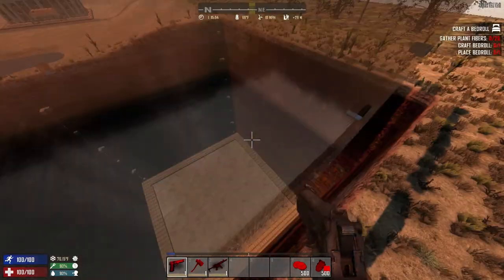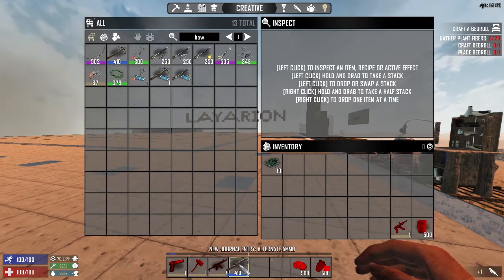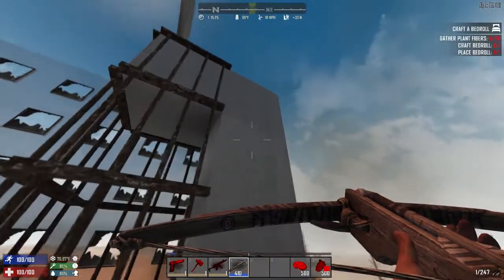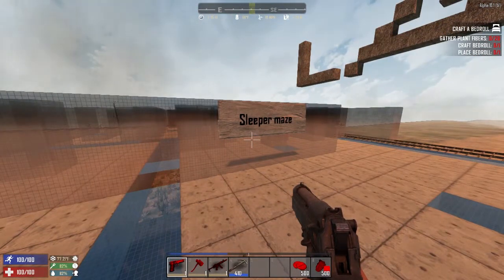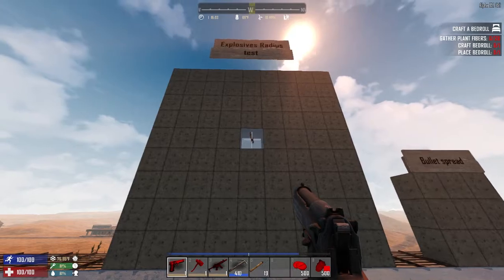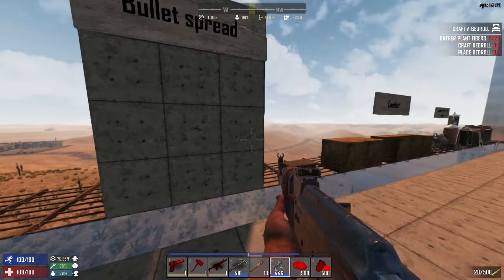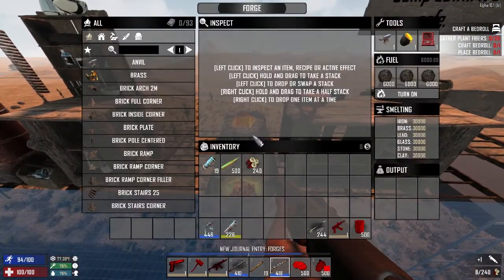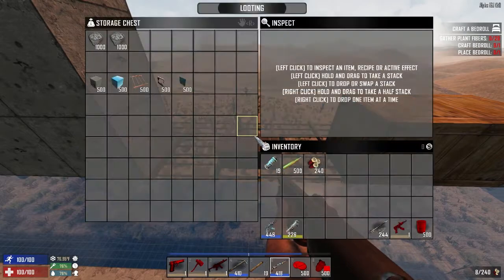Training Arena 3.0 | Showcase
Microphone was the G433 headset.